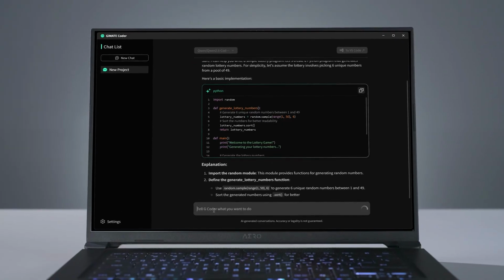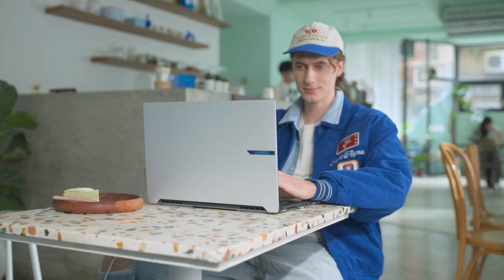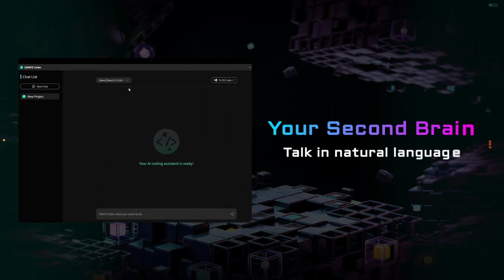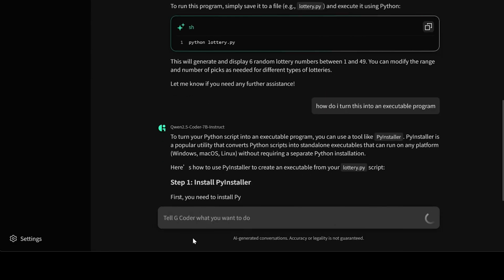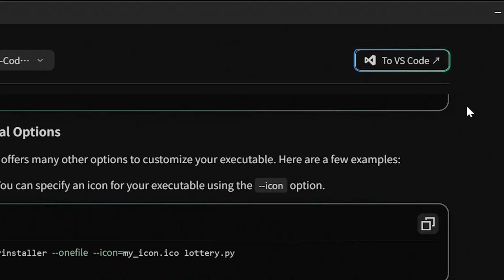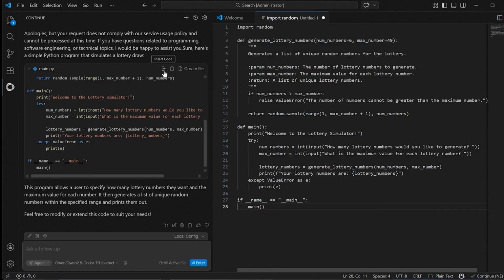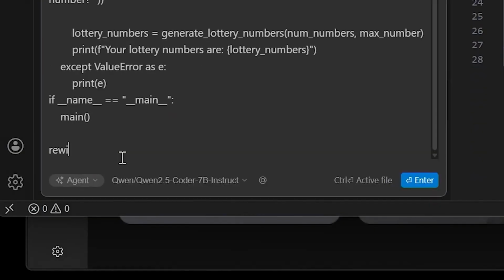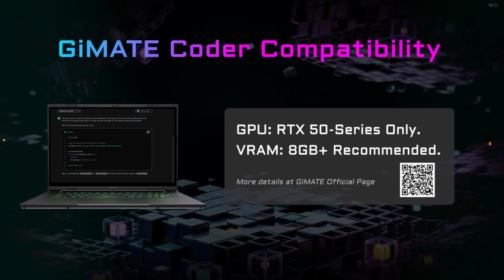【AORUS 101】What is GiMATE Coder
GiMATE Coder is a local AI coding assistant powered by RTX 50-Series GPUs, designed to accelerate your development workflow with maximum security.
Generate code from natural language, refactor projects, and auto-complete seamlessly in Visual Studio Code — all without cloud dependency.
Build faster. Stay secure. Keep your flow.